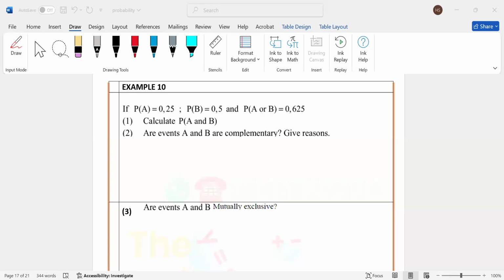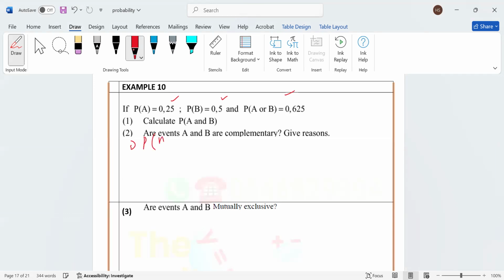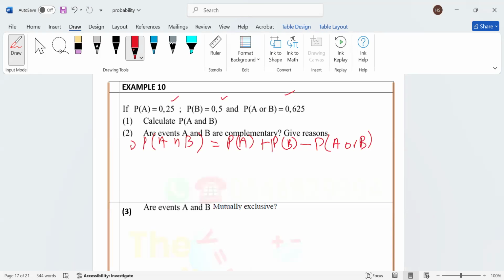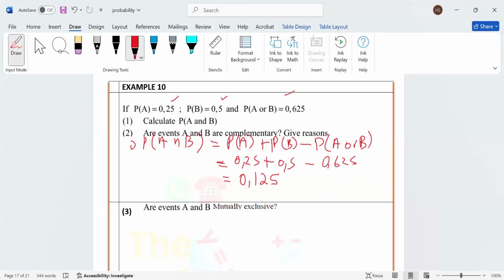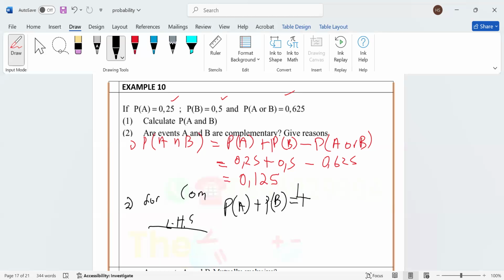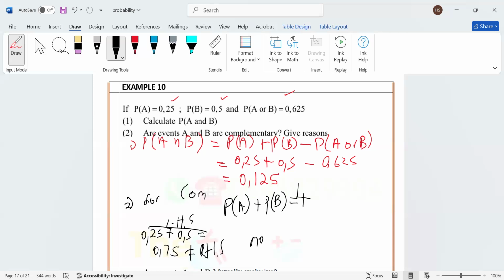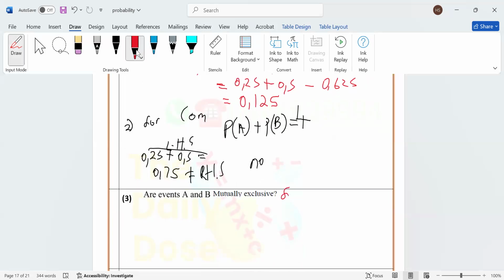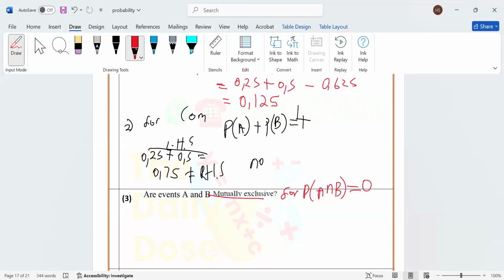Master Probability: Prove Complementary and Mutually Exclusive Events with Ease! / EXAMPLE 10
"Learn how to determine whether two events, A and B, are complementary or mutually exclusive using probability calculations. This tutorial walks you through step-by-step proofs and explanations, ensuring you understand the concepts thoroughly. Ideal for students studying probability!"